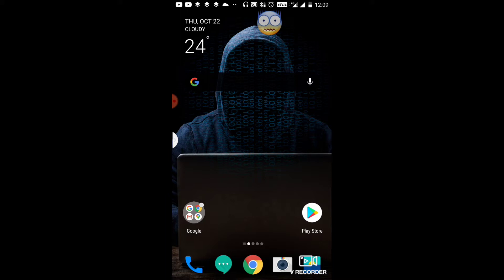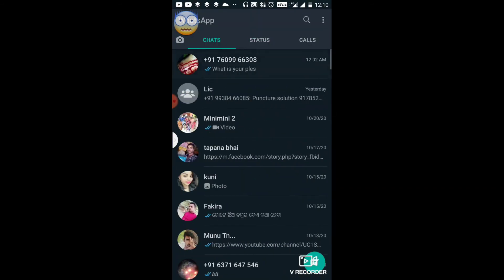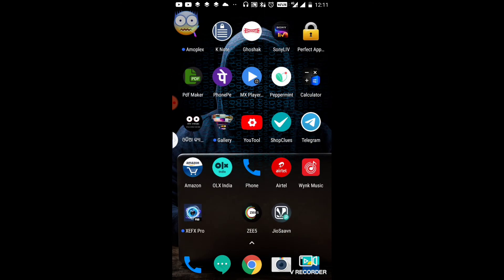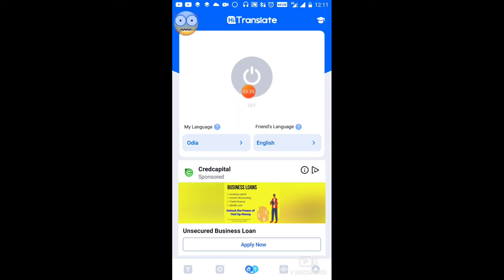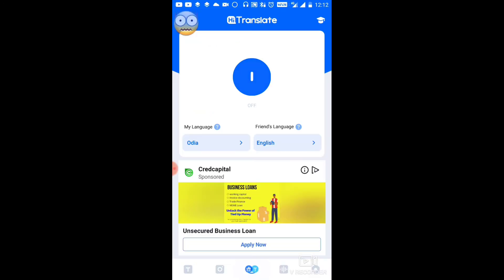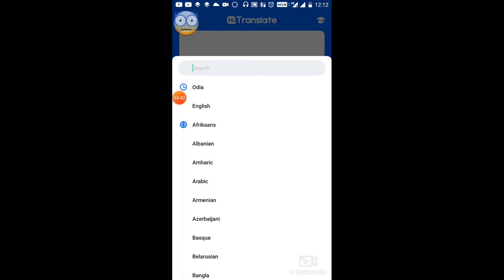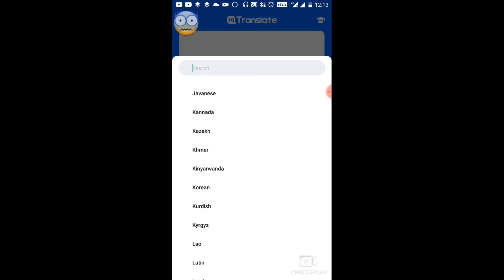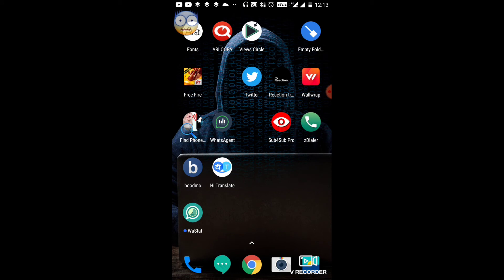kisibi language ku apni vasa me kaise kare // english movie ko hindi kaise kare app /excellent Manoj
kisibi language ku apni vasa me karne ka tarika,kisi bhi language ko hindi me kaise kare,kisi bhi language ko hindi me translate kaise kare,kisi bhi language ko movie ko hindi me kaise convert kare app,kisi bhi language ko kaise sikhe, excellent Manoj, Hindi Tutorial, Lucky Pandey 2m,kisi bhi language ko kaise padhe,kisi bhi language ko odia mein kaise karen

instagram I'd 👇👇👇👇👇👇👇👇👇👇👇👇
I'm on Instagram as @saimanoj_sharma. Install the app to follow my photos and videos.